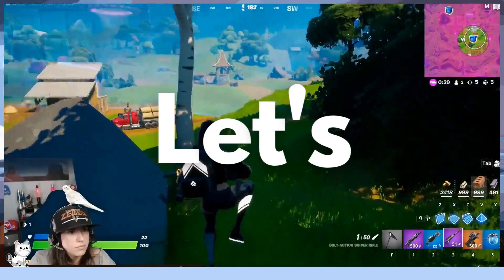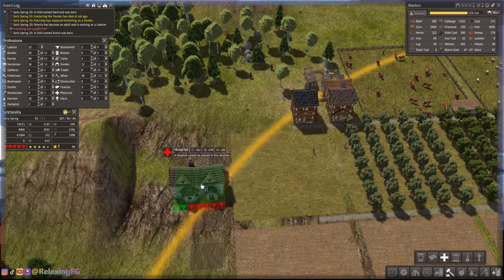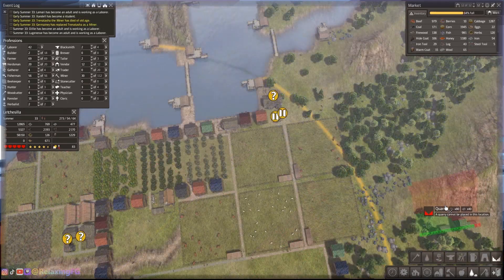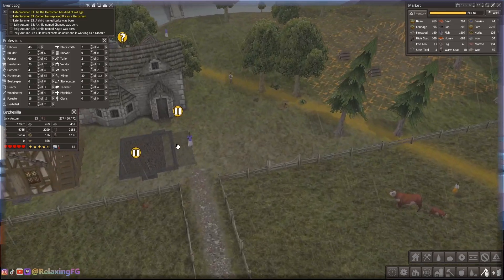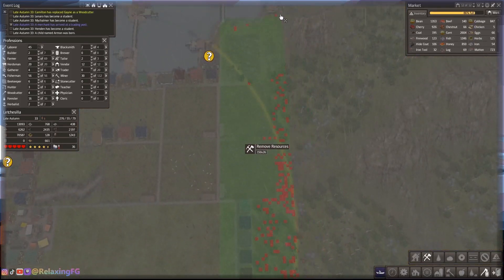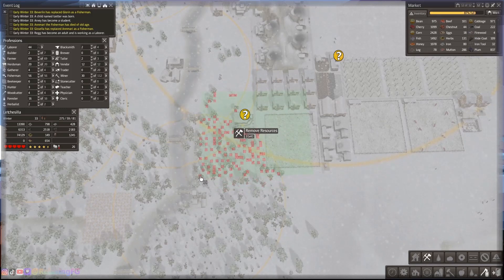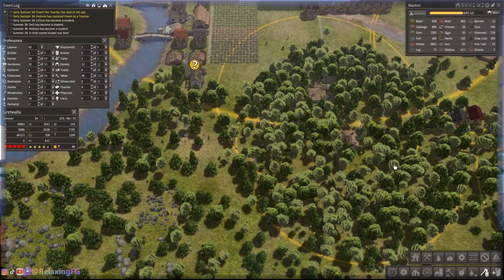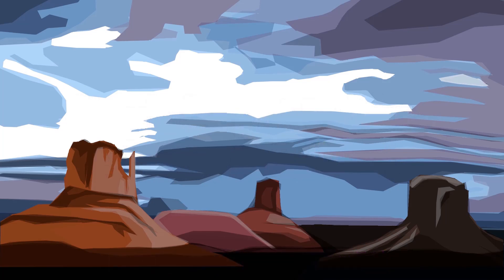Grow the Population! (#20)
♥ Goal: Grow the population as large as possible!